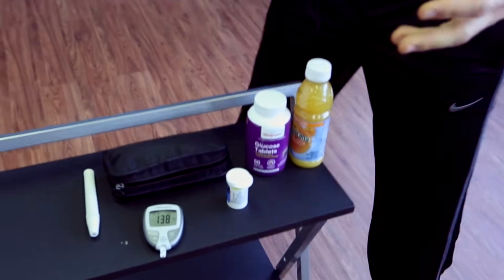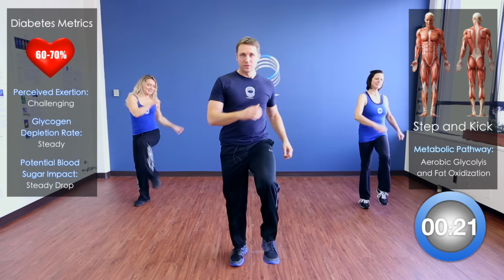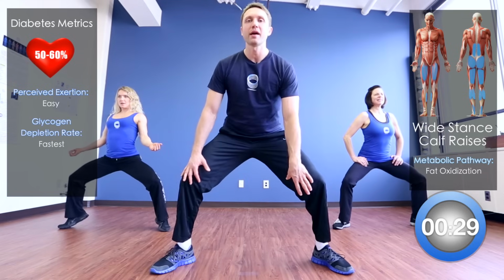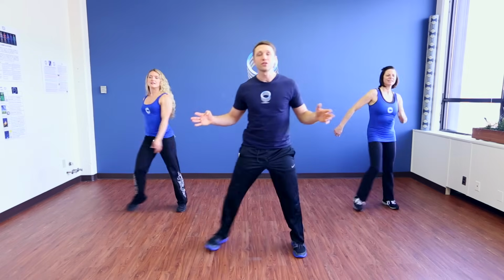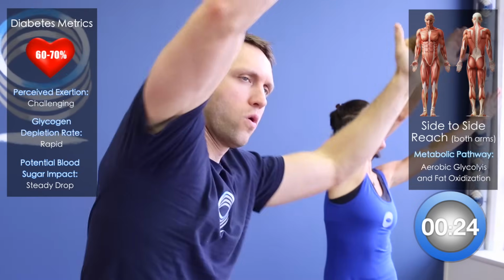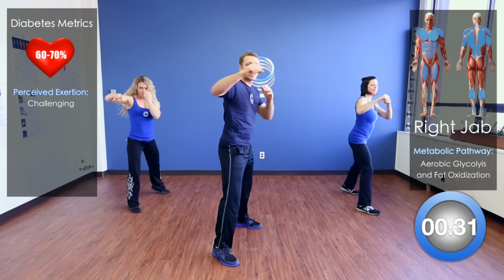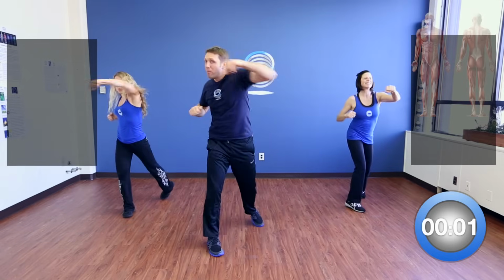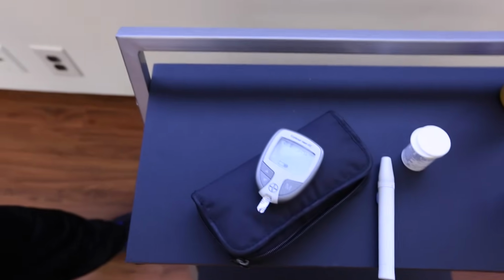BEST TOTAL BODY EXERCISE FOR TYPE 2 DIABETES: GLUCOSEZONE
No high impact activities, no weights, just the best exercise for increasing insulin sensitivity and lowering glucose levels.

GlucoseZone™ - Online workouts for getting active, losing weight, and controlling your diabetes
GlucoseZone empowers people living with diabetes through Fitness by providing coaching, exercise, food, products and content based on the individual’s real time blood sugar levels, medication requirements and diabetes and fitness goals.

Leave diabetes questions in the comment section and we'll answer in an upcoming video or in the GlucoseZone App!

Please share with someone who may need this information